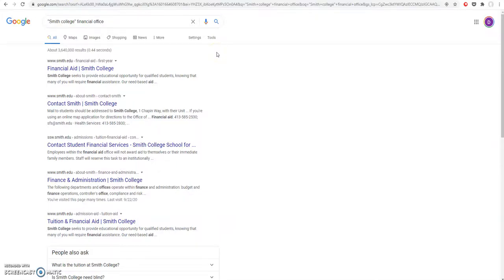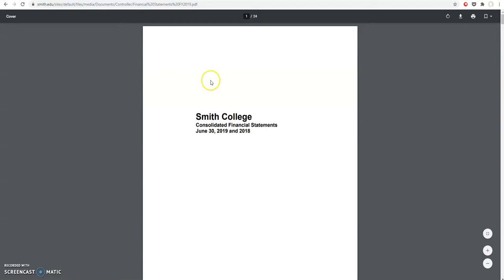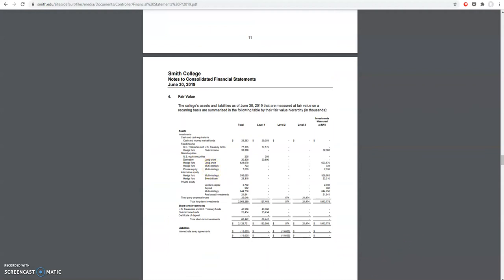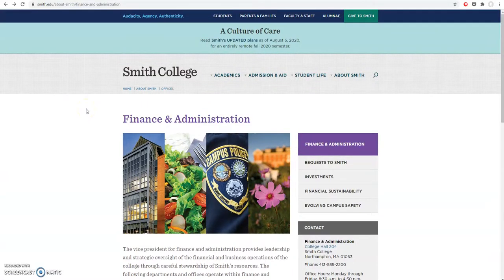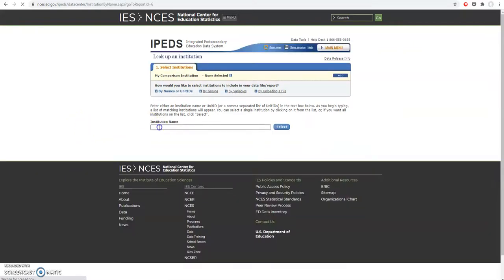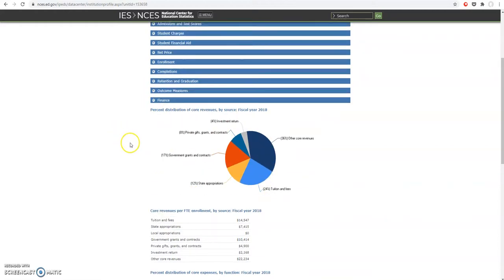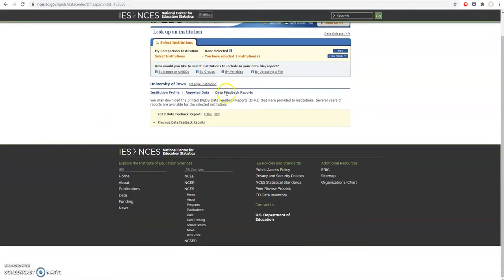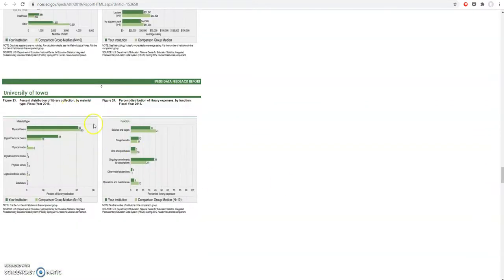Finding and searching university financial office pages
How to find financial office websites of universities and what to look for when you find them.